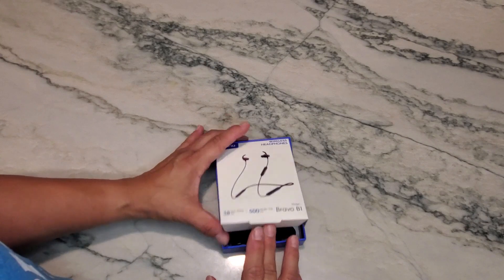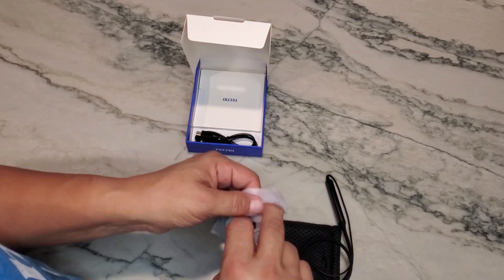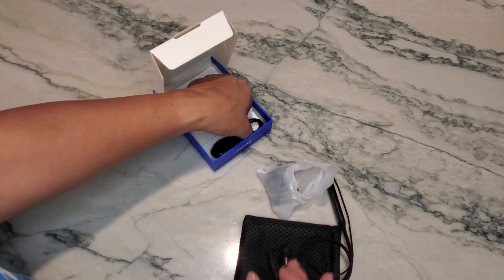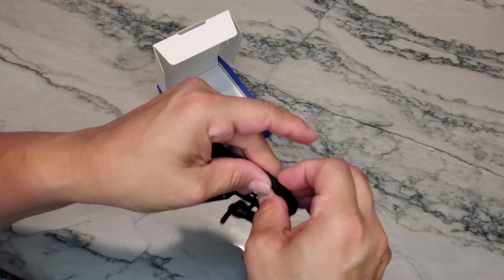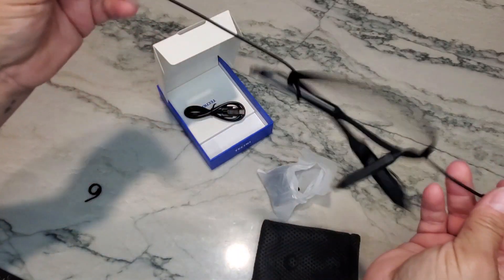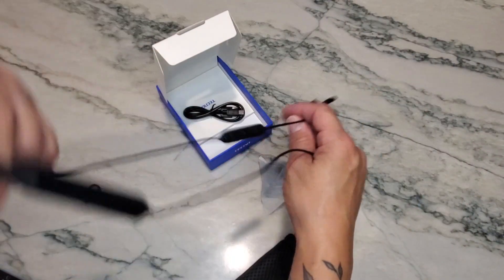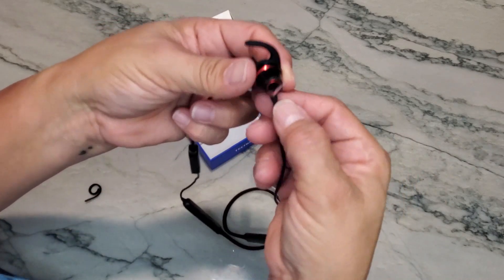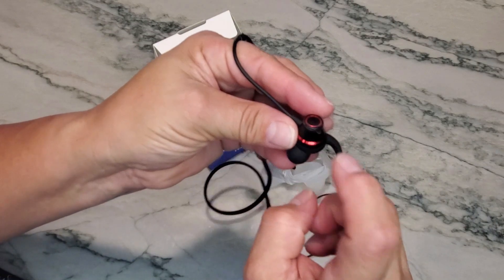TECNO B1 Headphones: The Good, The Bad, The Affordable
Looking for affordable headphones? Check out this review of the TECNO B1 Headphones - we'll cover the good, the bad, and everything in between! Perfect for tech enthusiasts looking for a budget-friendly option.

Attention businesses! I'm always excited to explore new products and share them with my audience! If you'd like to see your product reviewed in my thorough and practical style,

amzlink.to

Bluetooth Headphones